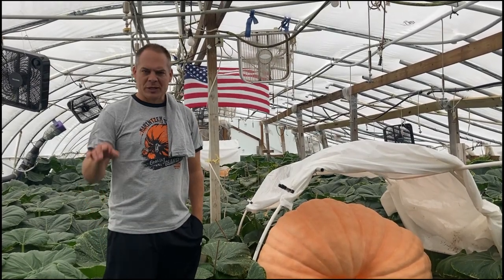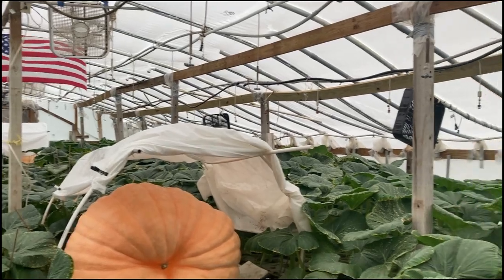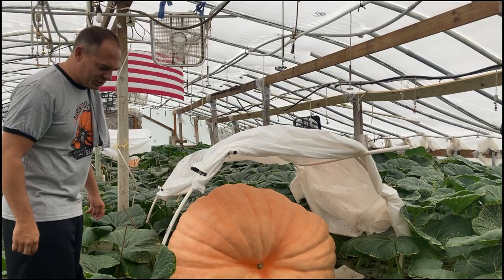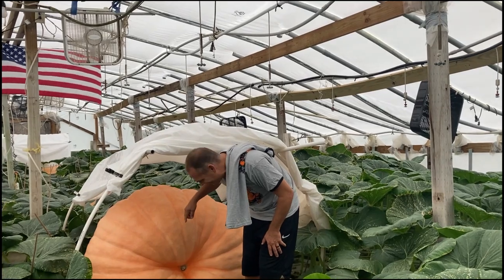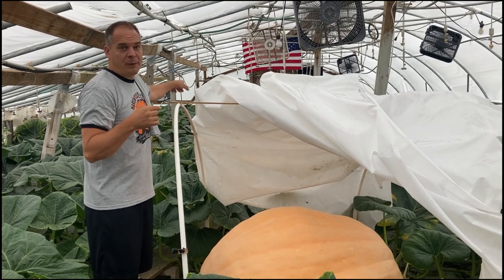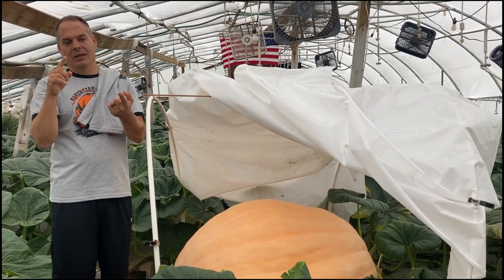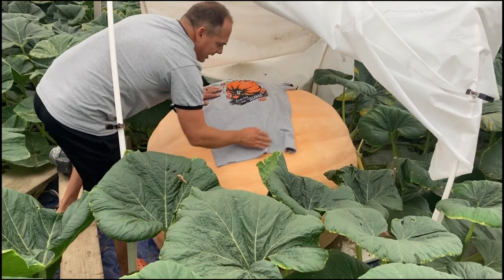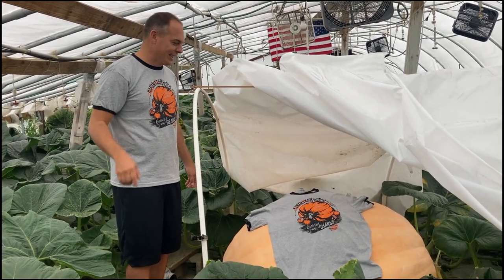***CONTEST OVER*** Win World Class Giant Pumpkin Seeds!